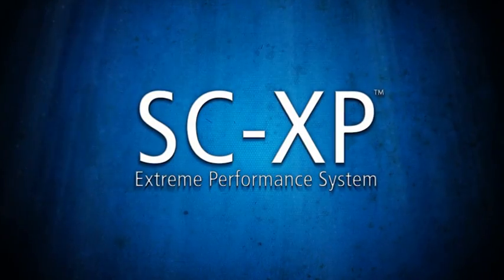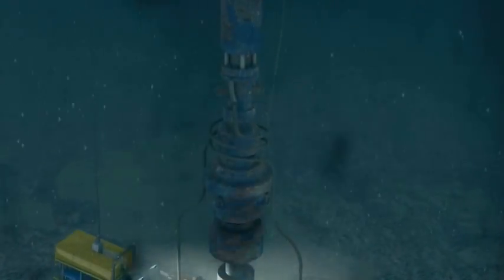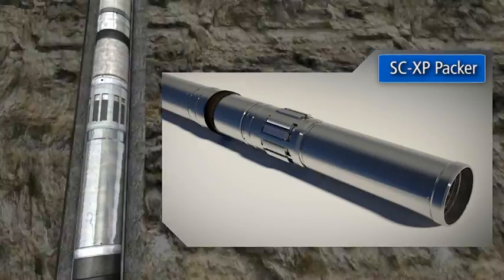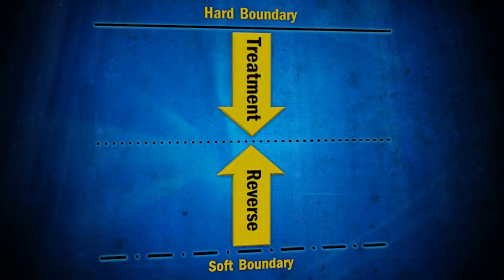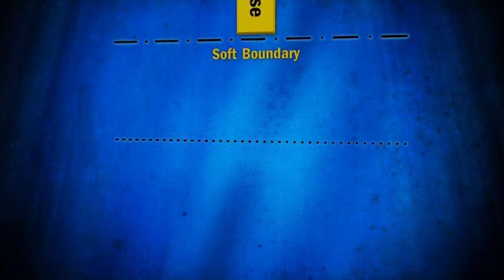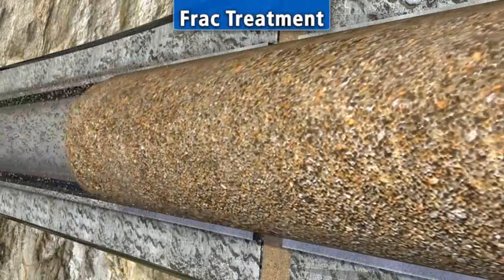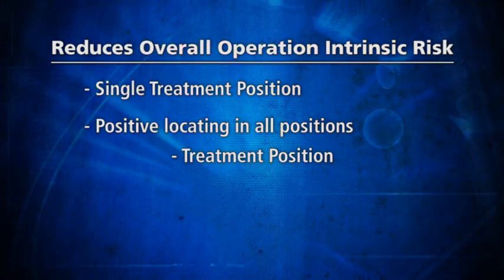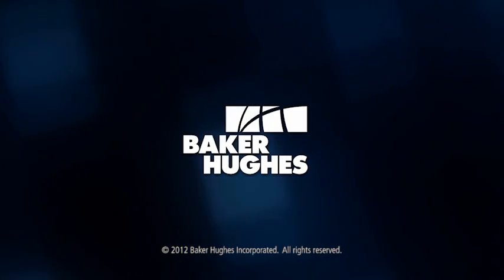SC-XP Gravel- and Frac-Packing System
The Baker Hughes SC-XP™ gravel- and frac-packing system offers faster conveyance rates, higher bottomhole temperature, and a higher production rating than existing sand control systems in extreme environments. Increased project efficiency also maintains simple retrieval.